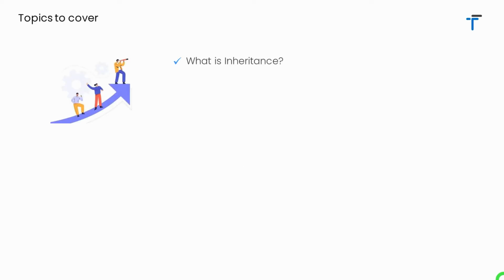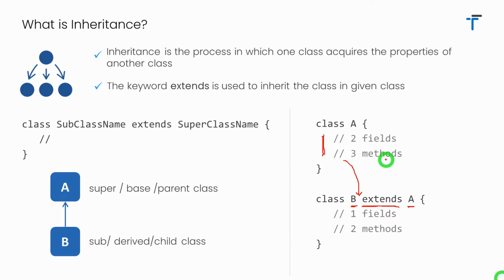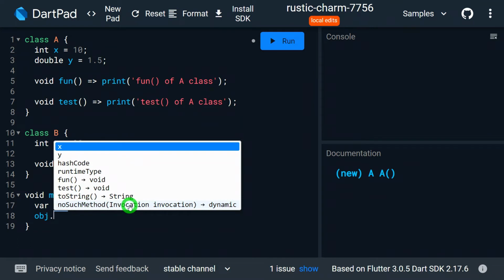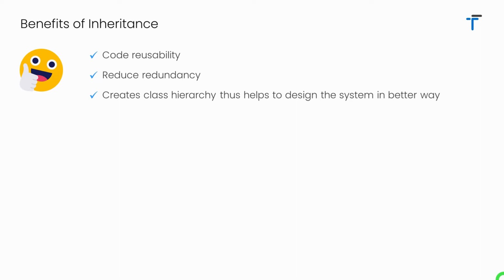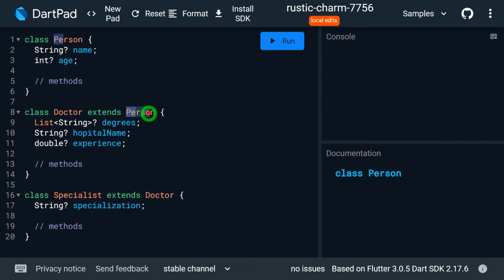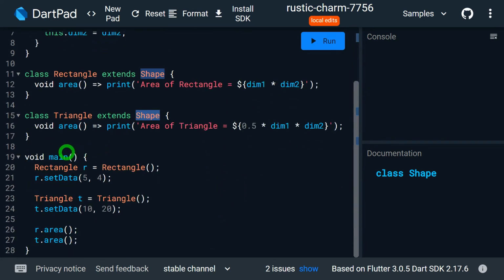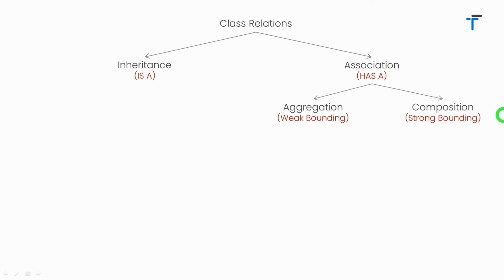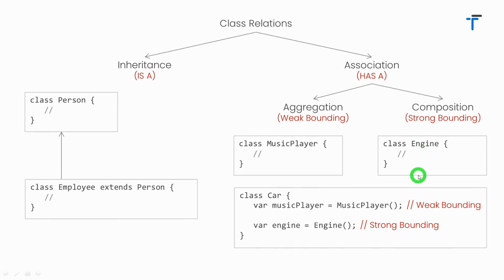Inheritance in Dart | Dart Tutorial #48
Inheritance in Dart | Dart inheritance
Extending a class in Dart

This video explains inheritance in the Dart language.
You will learn following topics:
What is inheritance?
Why to use inheritance?
Benefits or advantages of using the inheritance
Types of  inheritance
   - Single inheritance
  - Multilevel inheritance
  - Hierarchical inheritance
  - Multiple inheritance  (not supported by Dart)
Class relations like association, aggregation  & composition

Timestamp
00:00 - Introduction
00:37 - What is inheritance
07:26 - Benefits of inheritance
09:37 - Types of inheritance
16:14 - Class relations like association, aggregation  & composition